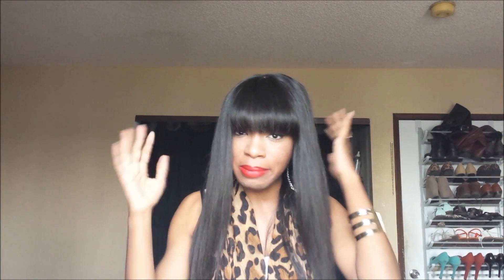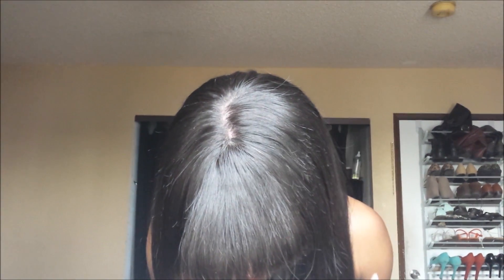Bangs Remix (RPG CLS 020) + HUGE BLACK FRIDAY HOLIDAY SALE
product code: cls020-s
 hair color: #2
 hair txture: Silky
 Cap construction 3
 lace color: Medium brown

BLACK FRIDAY SALE NOV 28 AND 29